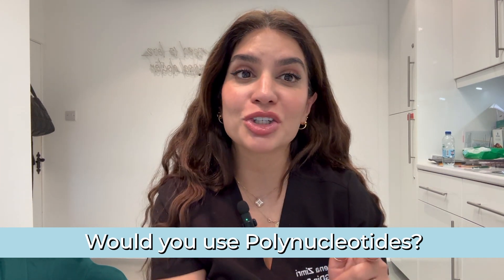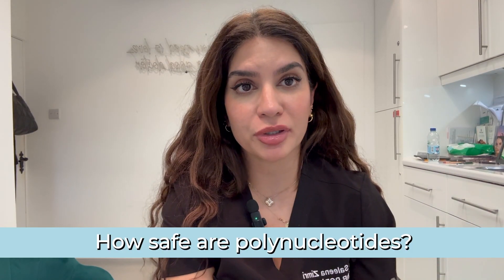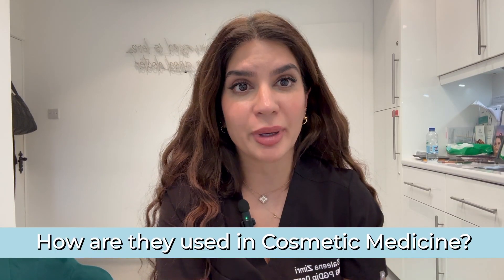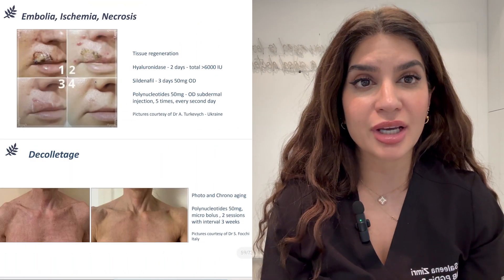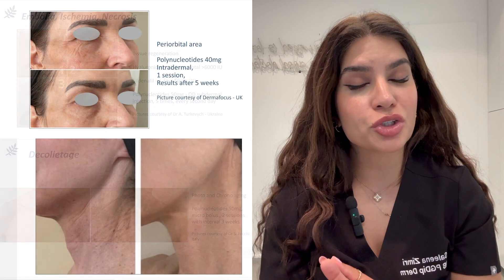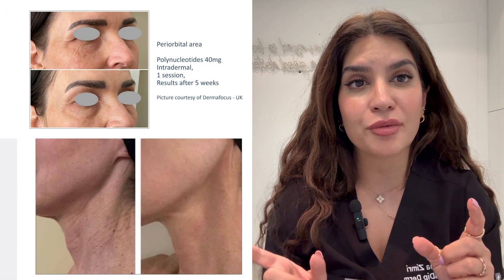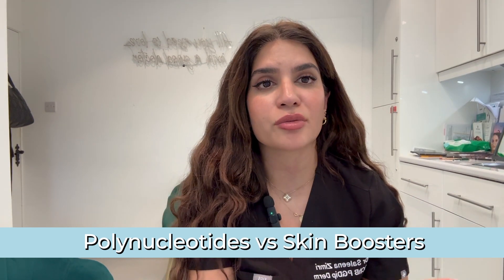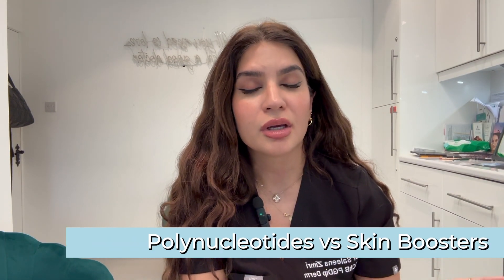Polynucleotide Treatment: The Benefits!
In this video Dr Saleena Zimri discusses everything you should know about Polynucleotides AKA Salmon Sperm!

Polynucleotide injections can be used as an effective treatment in aesthetics for sufferers of mild rosacea, acne scars and hair loss!

Chapters:
00:00 - Intro
00:15 - What Are Polynucleotides?
00:46 - Are Polynucleotides Safe?
01:09 - How Are They Used?
01:28 - How Do Polynucleotides Work?
02:17 - Who Should Consider Treatment?
02:56 - Post-Treatment
03:37 - Potential Side Effects
03:51 - Skin Boosters vs Polynucleotides
04:35 - Can Polynucleotides Be Combined With Other Treatments?
04:55 - Outro